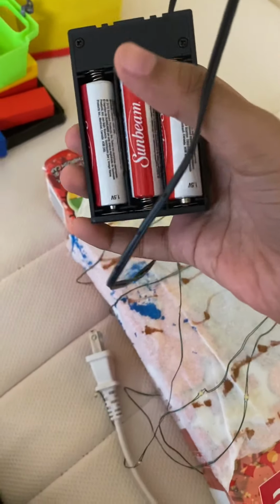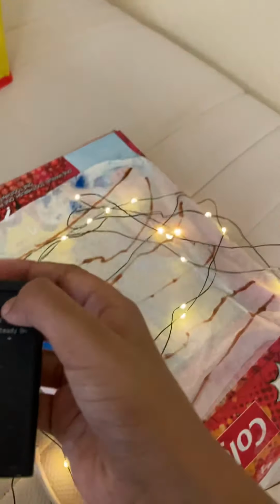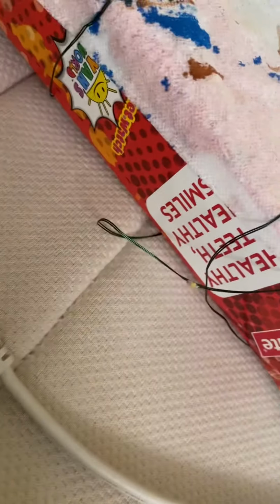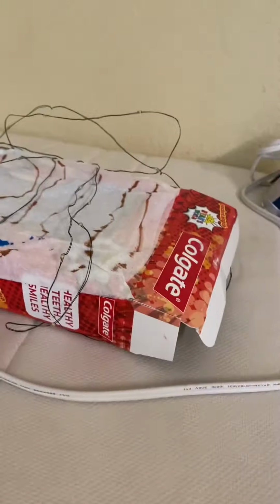How to build a winter ❄️ house for your puppet for Kidz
Kidz build